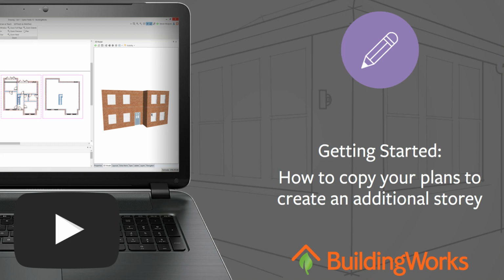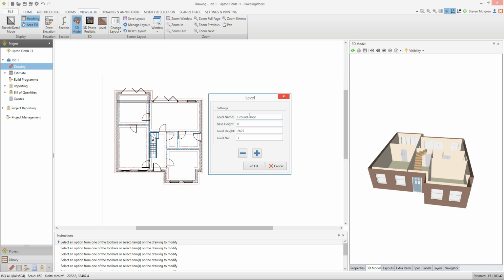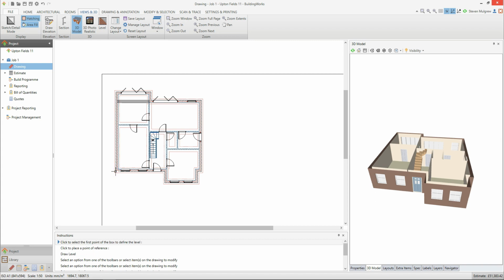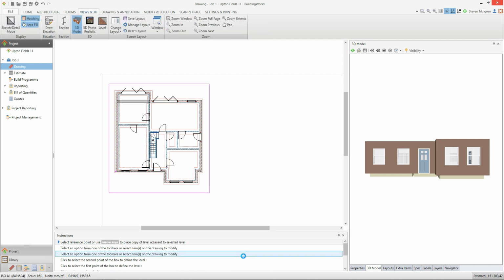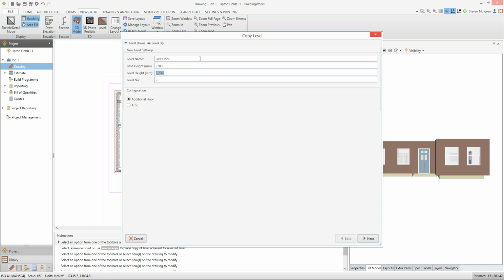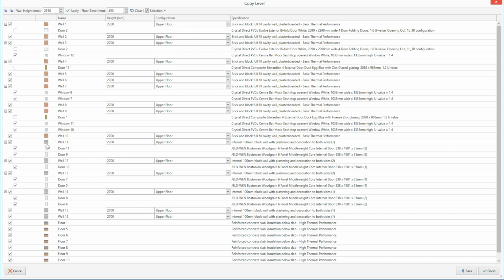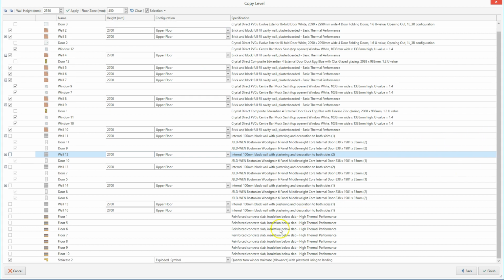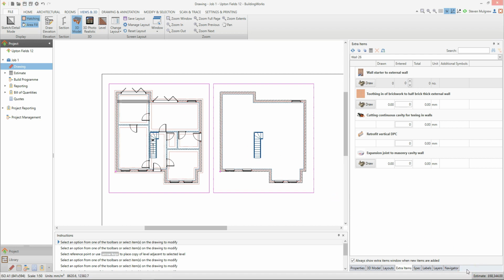Getting Started: How to copy your plans to create an additional storey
In this short video, Olivia Woodhams, Digital Content Author demonstrates how to copy your plans to create an additional storey in a drawing when drawing with the BuildingWorks Drawing Module.